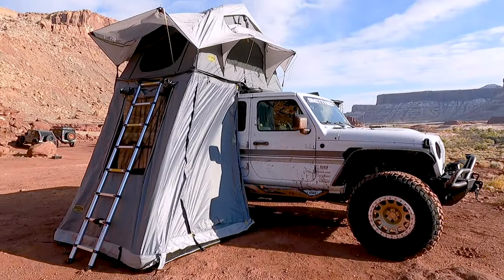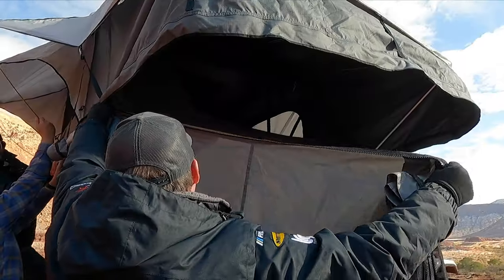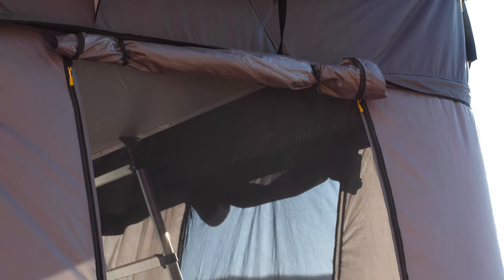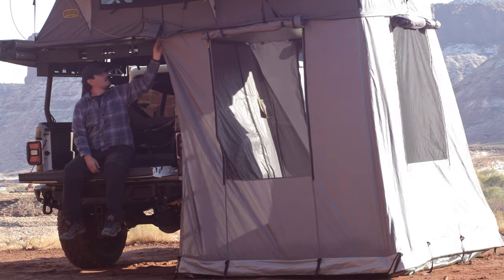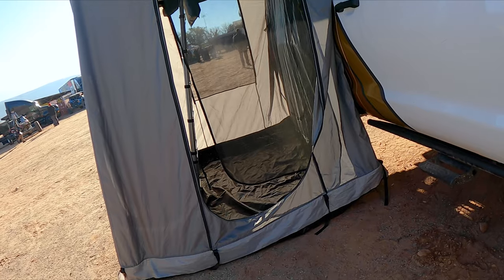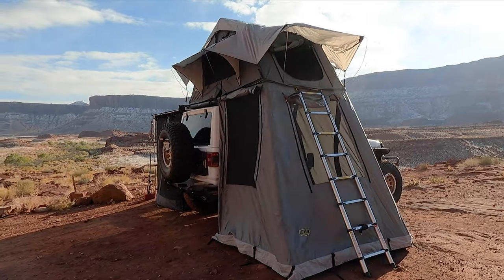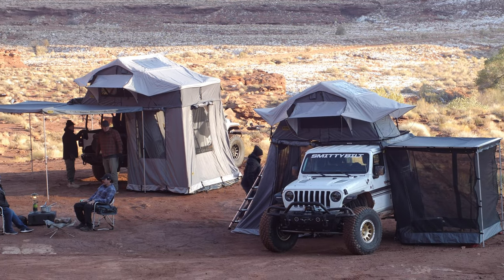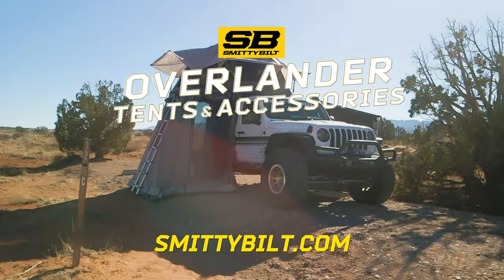Smittybilt | Tent Annex for Standard and XL Overlander Tents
Our Gen 2 line of tent Annexes are now available for the standard (2588) and XL (2688) Overlander roof top tents!

Constructed from the same durable material as the tents these annexes are built to stand up to the harsh conditions when overlanding.

Adding the additional room and privacy to your tent set up is a breeze, the annex attaches using heavy duty zippers for a quick and durable assembly.